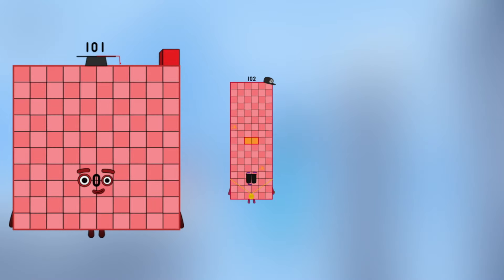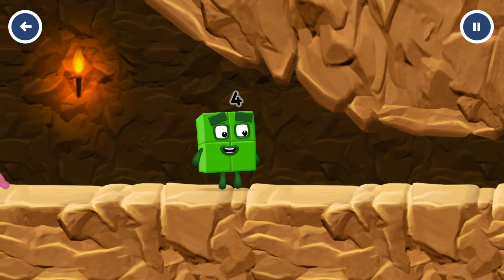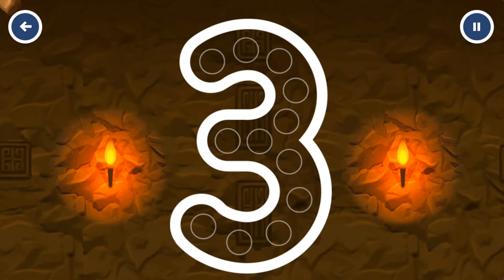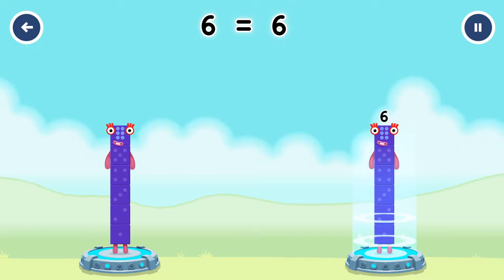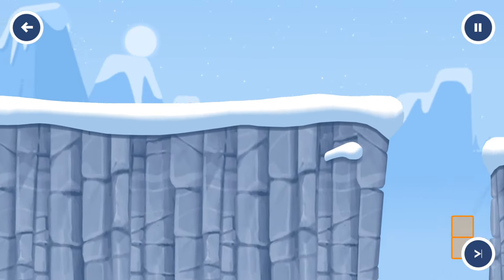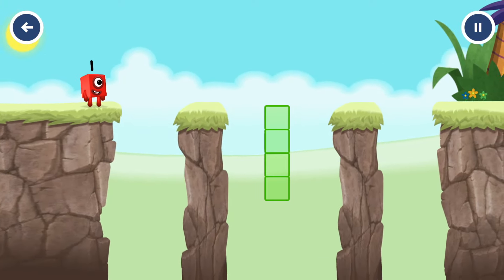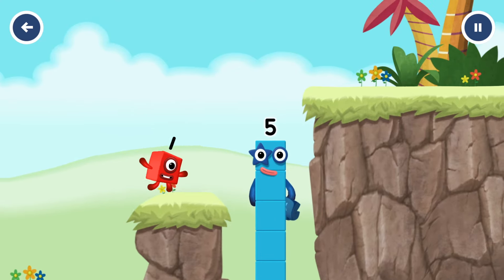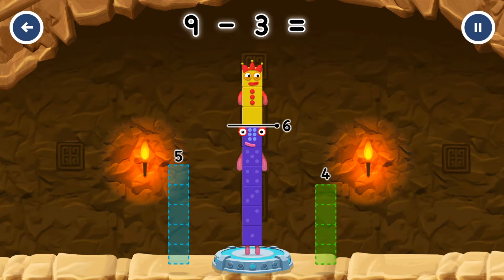Numberblocks Counting Numbers 1-103 | Learn to Count Numberblocks 1-100 Sticker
With the Nambarblocks cubes, it's easy to learn how to count big numbers. Nambarblock 103 and other numbers in the new video | Counting Numbers Toys | Learn to Count Numberblocks 500